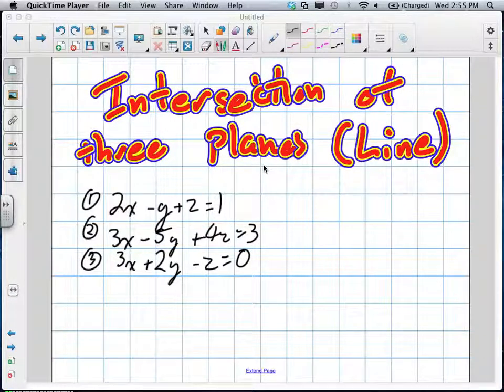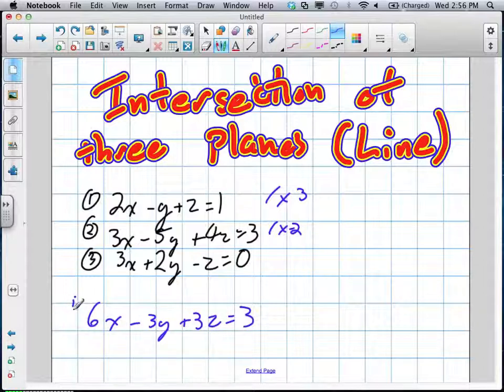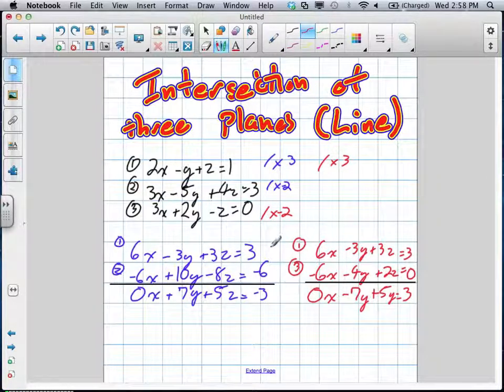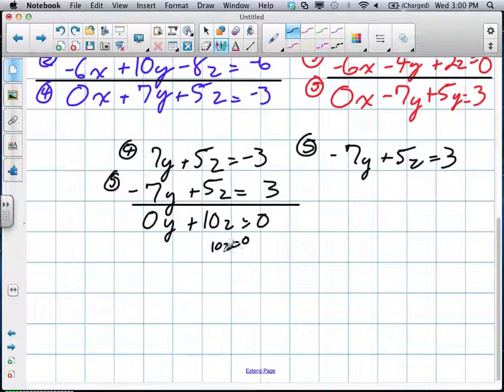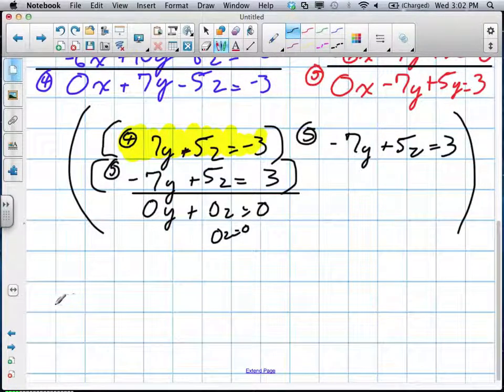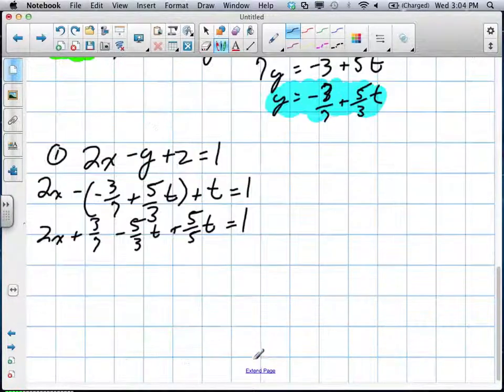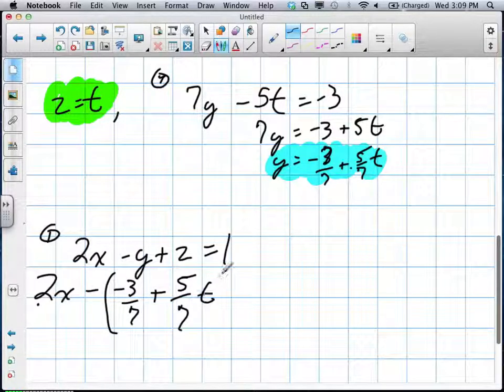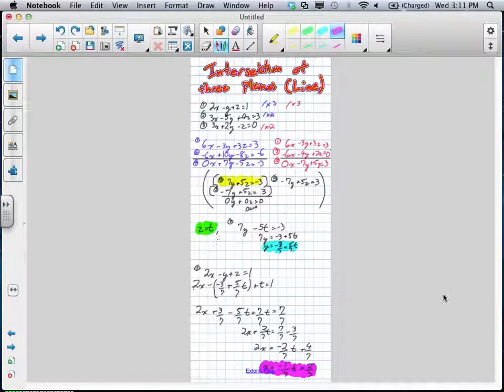Intersection of Three pLanes that form Lines Grade 12 Calculus Lesson 9 4 9:12:12